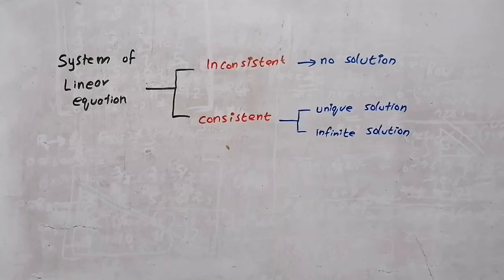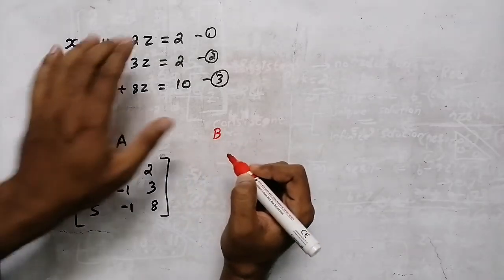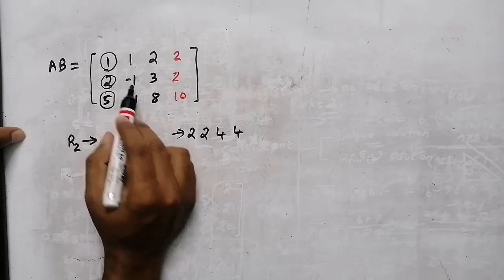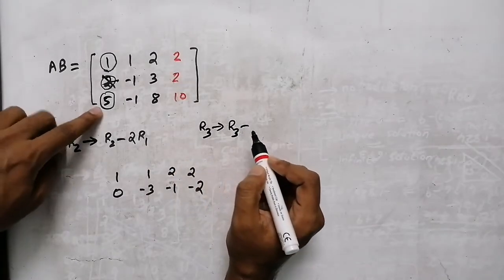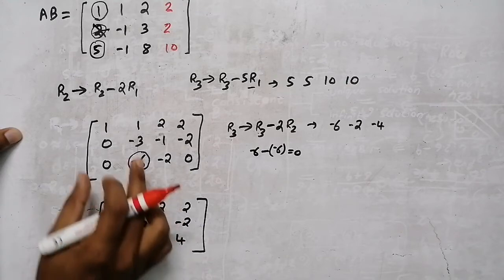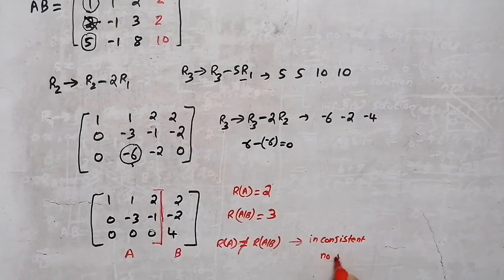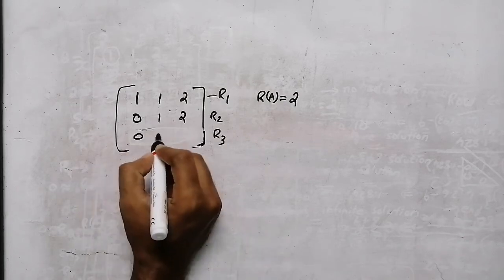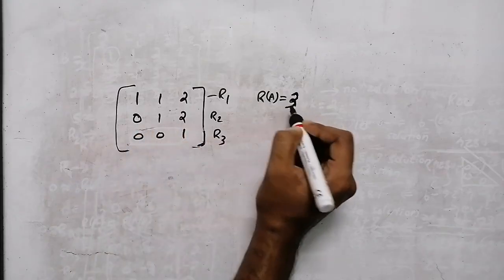System of linear equations in malayalam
Check consistency
Step1- write augmented matrix
Step 2- reduce matrix to row echelon form using gauss elimination method
Step 3- find rank of A and rank of (AB) & check whether they are equal to no of variable